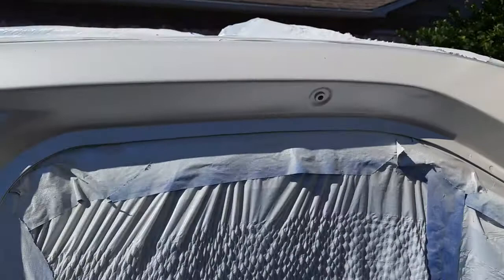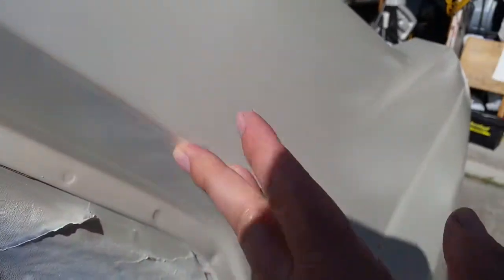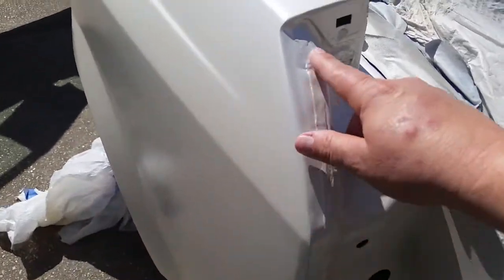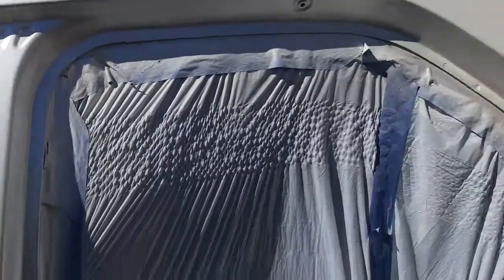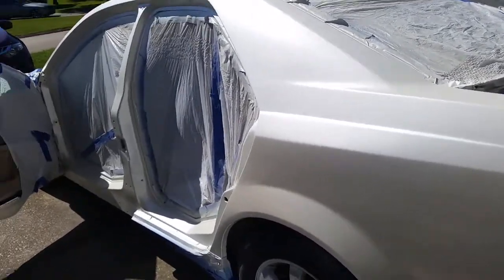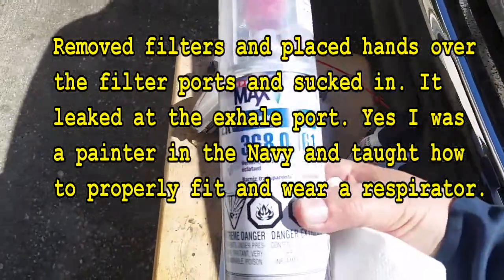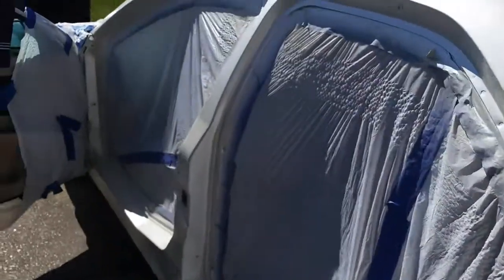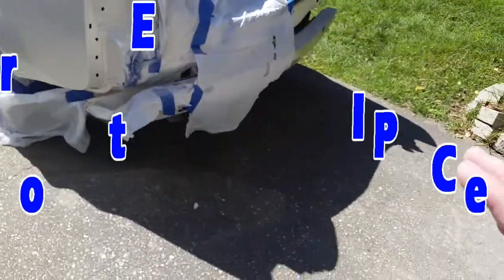2003 Cadillac CTS Drivers Quarter Final Prep for Clear Coat Part 41 of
Description: Just a quick overview the day after I painted the Pearl Coat on the car. I also talk about the final steps before the clear. Best Wishes n Blessings. Keith Noneya